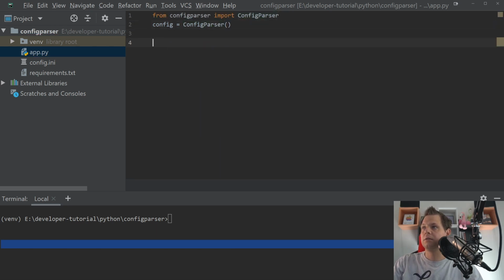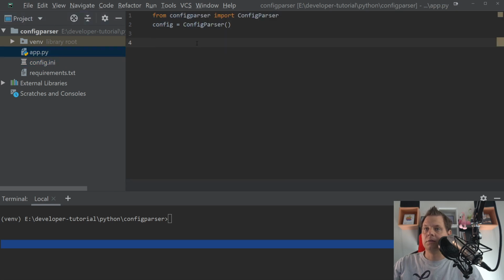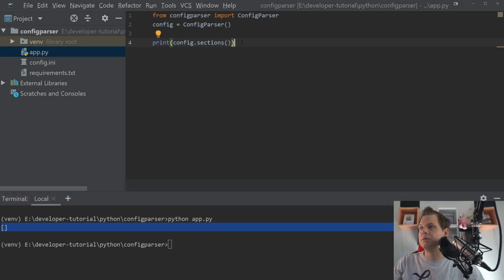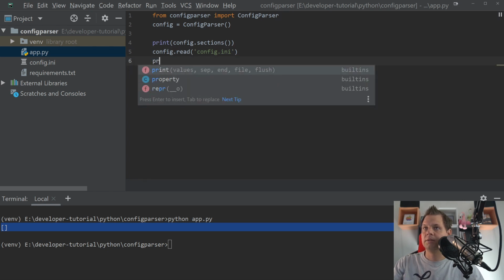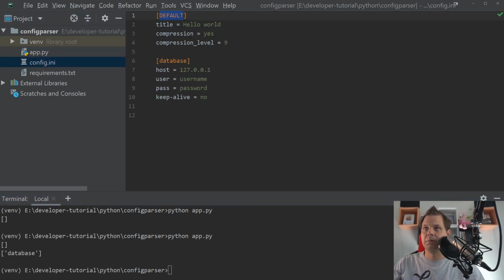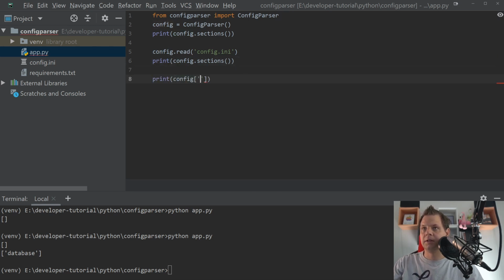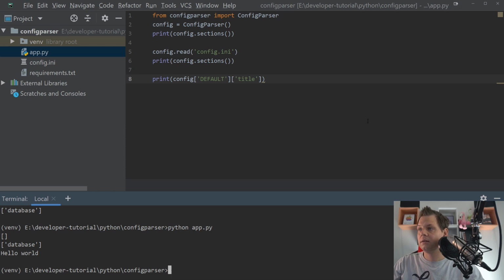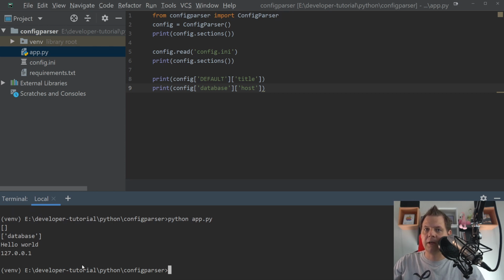Python configparser - Read config.ini file and use the data from a config file with configparser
When you have created your own config file, its importen you know how to read from it when you need the data, i will help you to understand how to work read the config file you have created by using configparser in python, its easy and nice to know how its working.